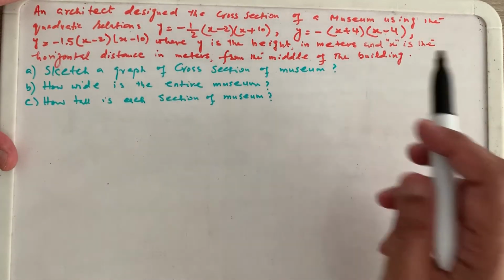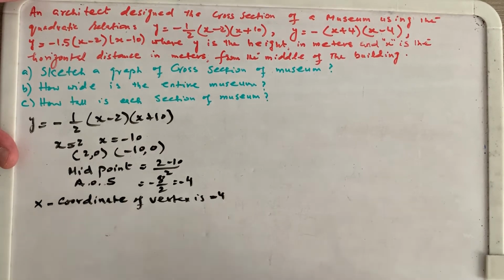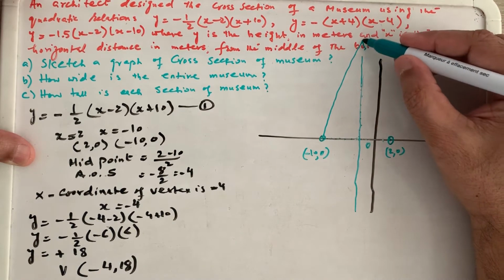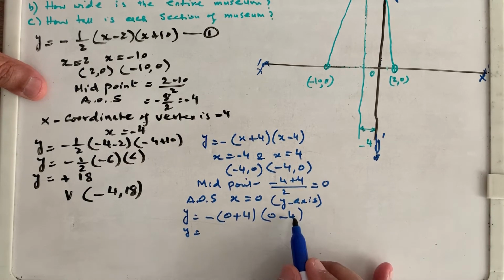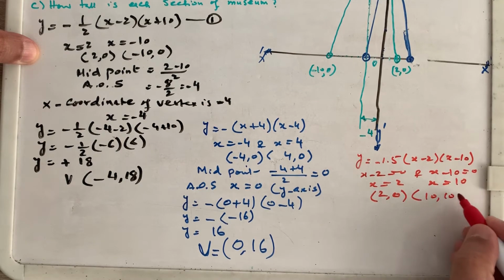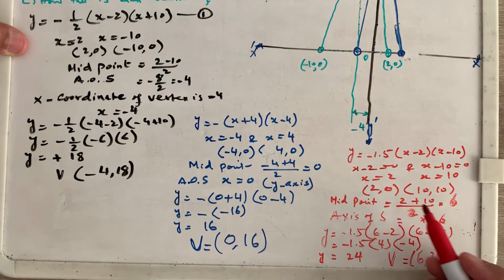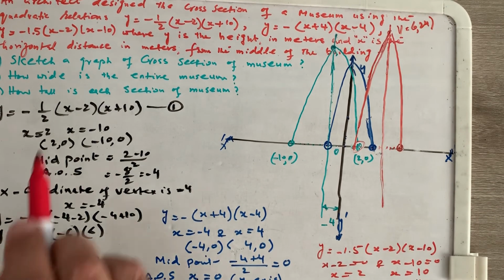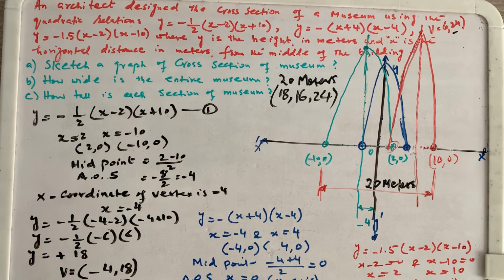Cross section of a museum Grade 10 Word Problem “Learn Math with Syed Ali”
An architect designed the cross section of a Museum using the quadratic relation
y= - 1/2( x-2) (x+10), y= - (x+4) (x-4), y= - 1.5(x-2) (x-10) where y is the height, in meters, of the building, and x is the horizontal distance in meters, from the middle of the building.
a). Sketch the graph of the cross section of the museum?
b). How wide is the entire Museum?
c). How tall is each section of the museum?